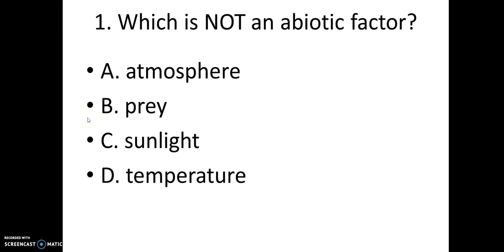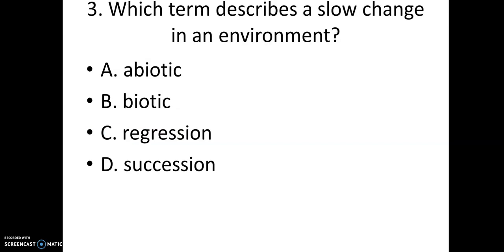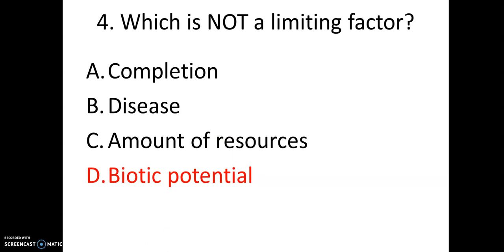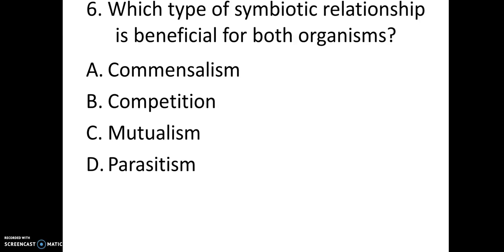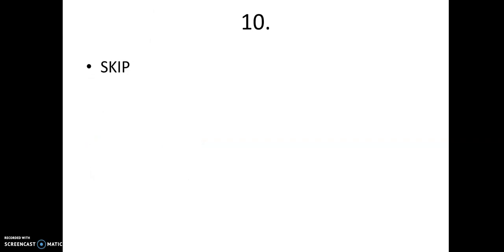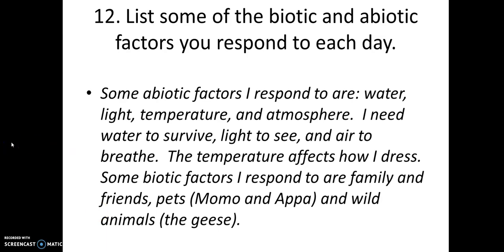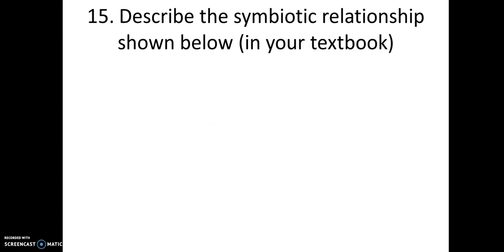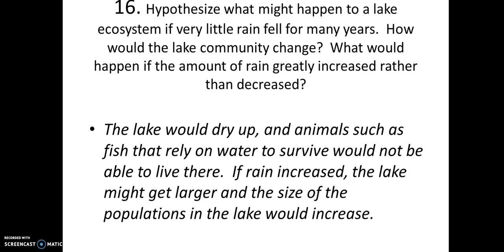Monday, May 11-Chapter 9 Study Guide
We are on pg. 338!